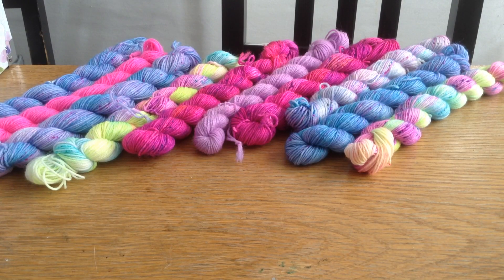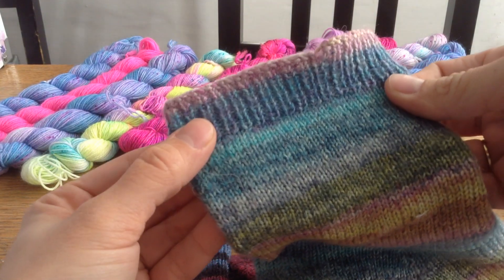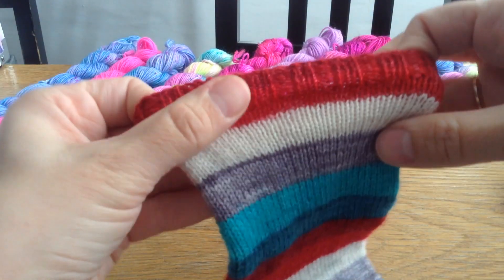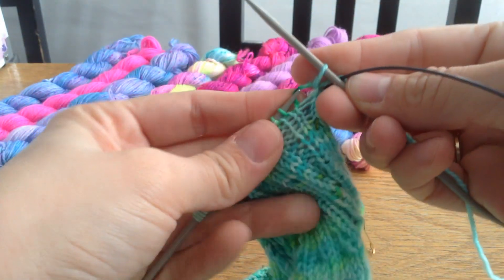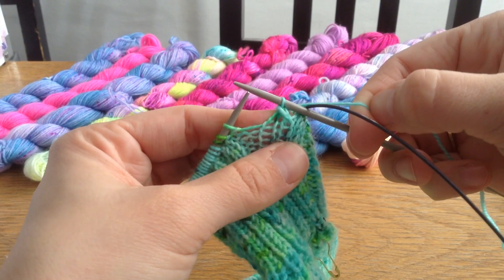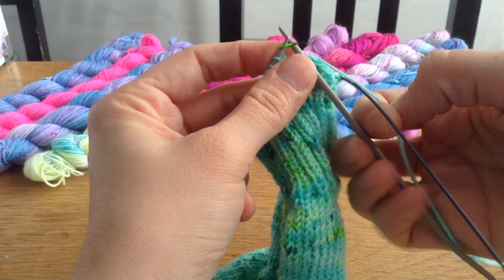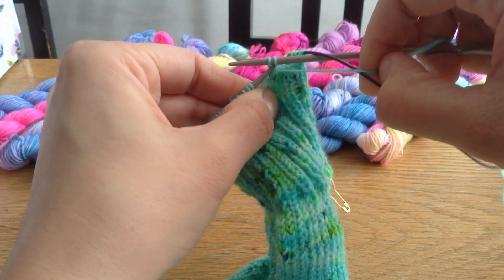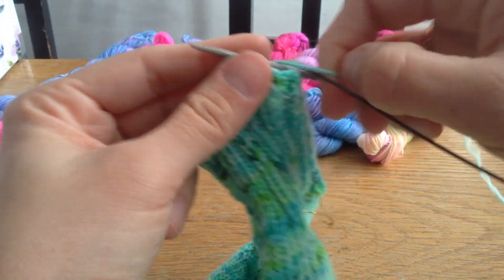Sheena's Stretchy sock bind off (without flare)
A how-to knitting video showing how to cast off toe up socks or hems and cuffs without any flare, maintaining a stretchy bind off.

Sorry my video cut me off at the end... I'll up my video skills next time!